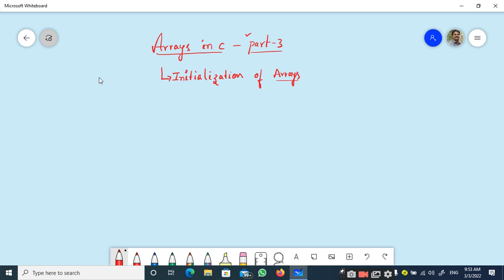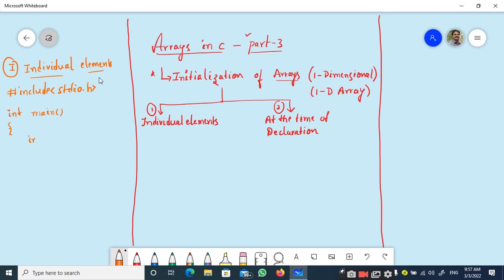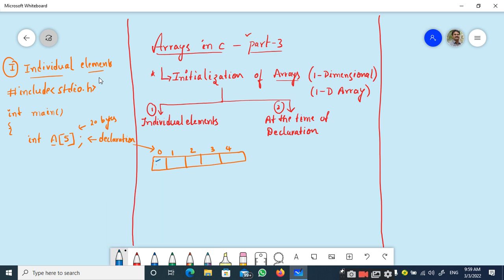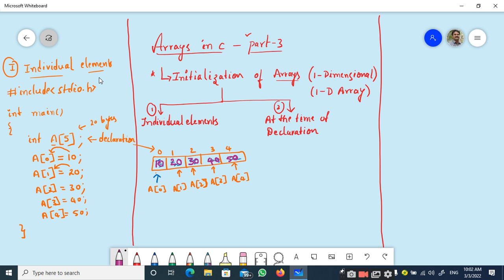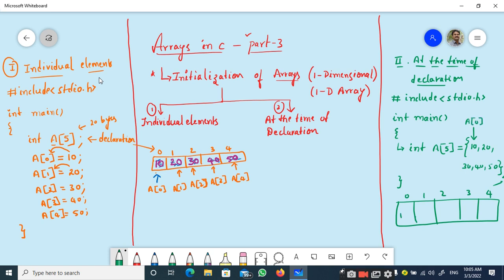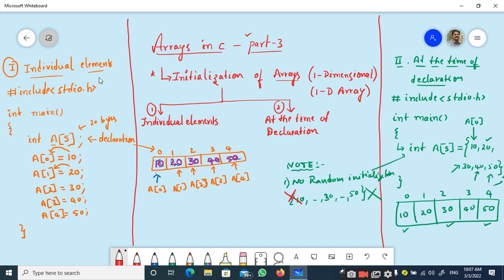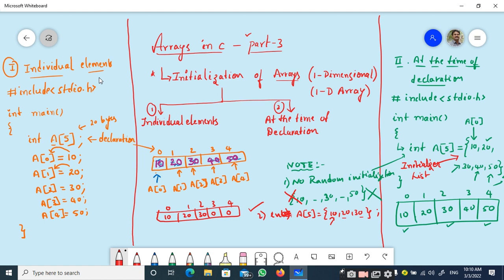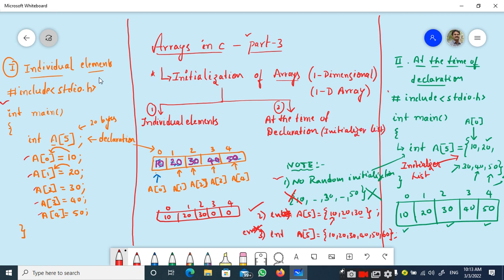Arrays in C Part 3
1. Initialization of arrays (1-D)
    1.1. Initializing individual elements (Programming example)
    1.2. Initialization at the time of declaration (Programming example)